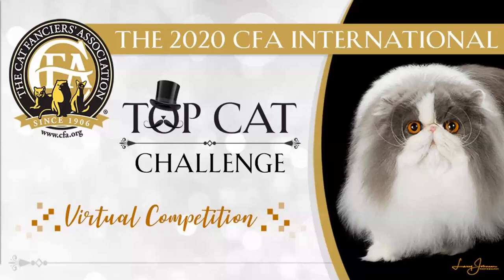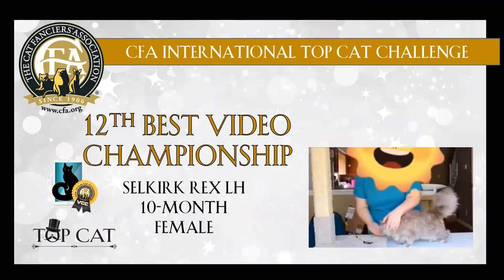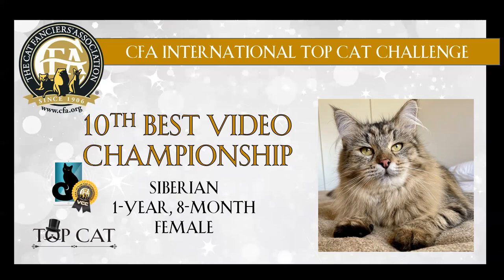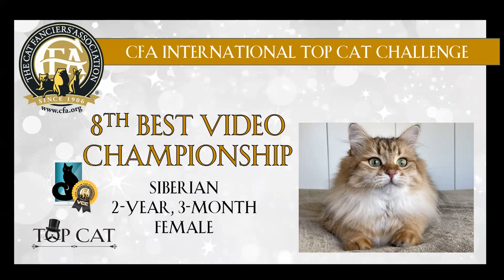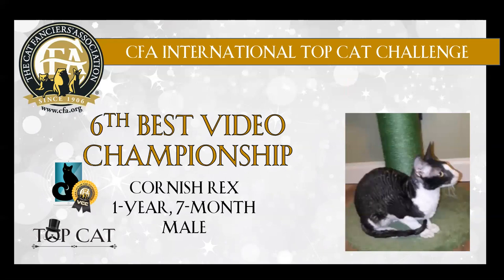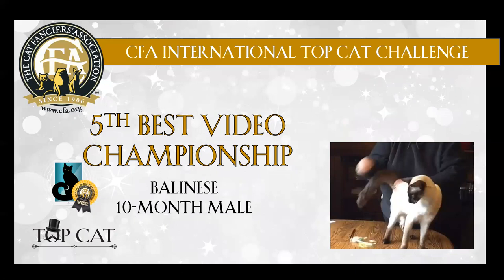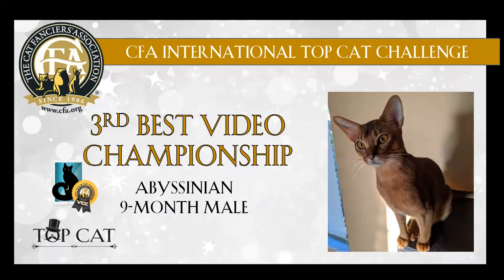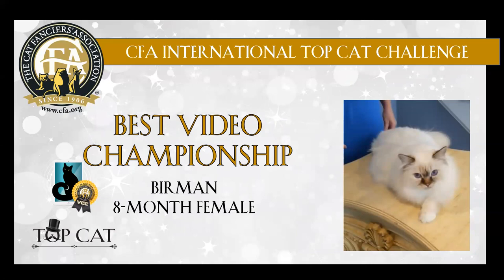CITCC - Allan Raymond's Championship- Video Event Final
CFA Allbreed Judge Allan Raymond presents his top cats in the Championship - - Video Handling competition for the CFA International Top Cat Challenge finale event, benefiting the WINN Feline Foundation! For more information about CFA Virtual Cat Competitions, please visit vcc.cfa.org